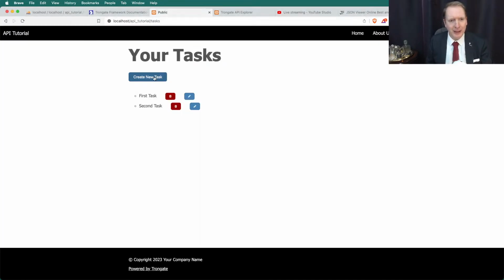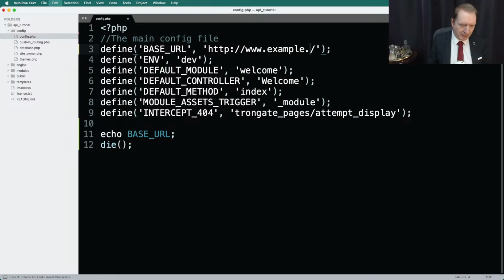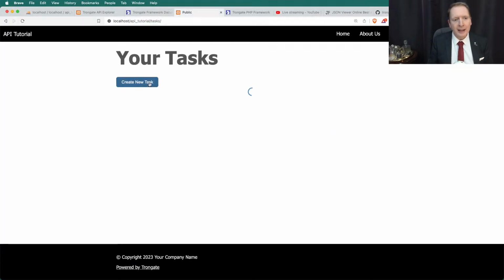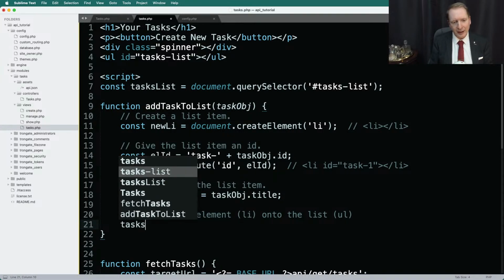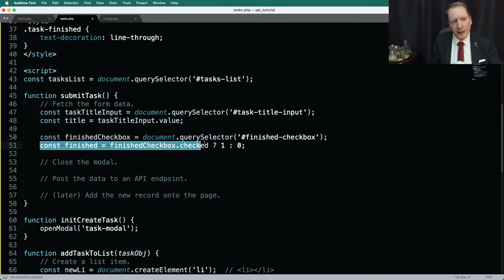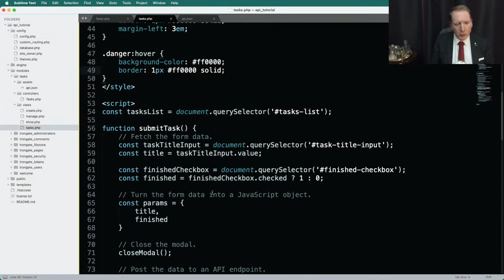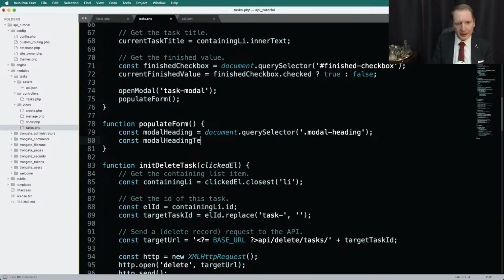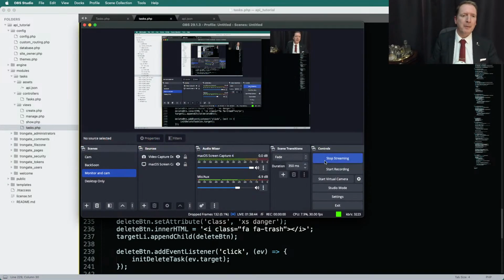Understanding The Trongate API Explorer - LIVE tutorial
The Trongate framework has a powerful API manager and in this tutorial I'm going to be teaching you how to use this and how to interact with your database, using the Trongate API Explorer.

Here, we'll be using a lot of vanilla JavaScript.  Because of this, I predict that the tutorial will take about 60 minutes.

We'll do a simple task manager.  Yes, I know that's hardly going to win any design prizes but it should hopefully help you to understand how this all works.